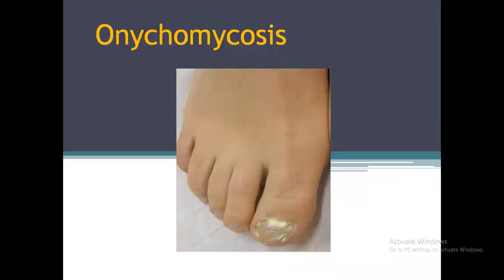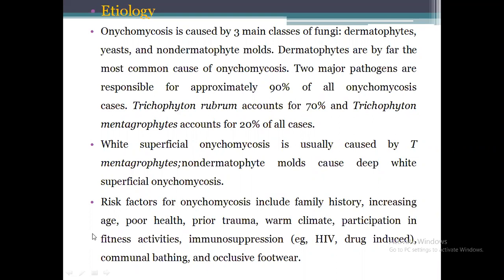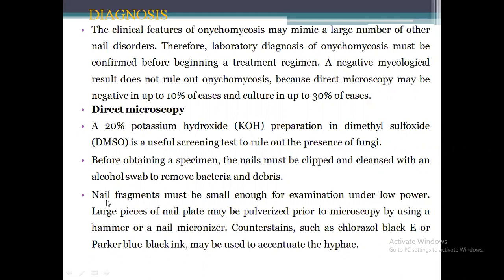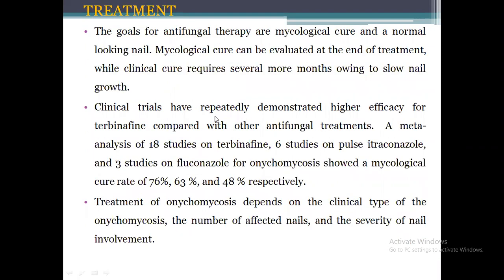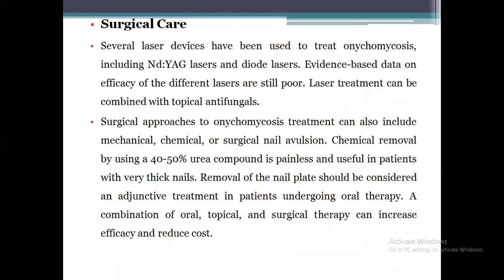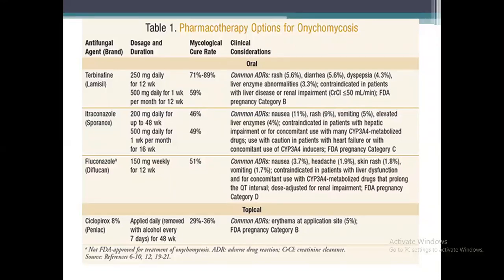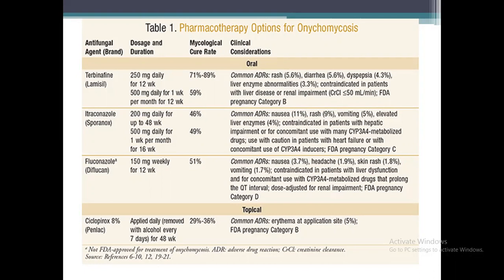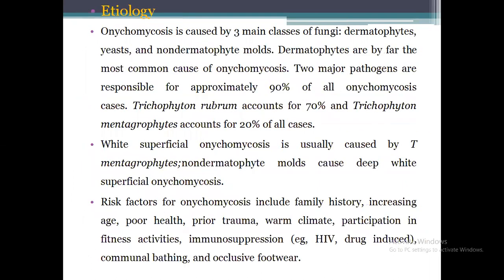KCP-Clinical Discussion-Onychomycosis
By Samir